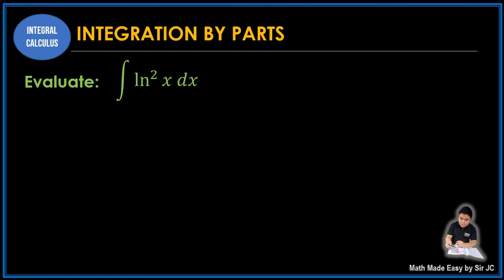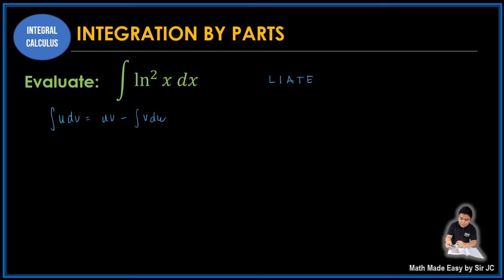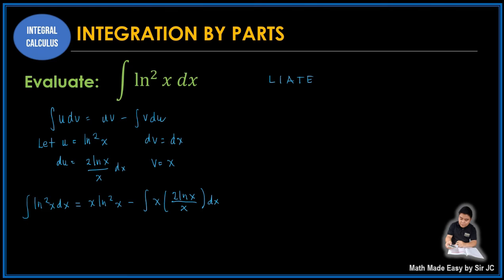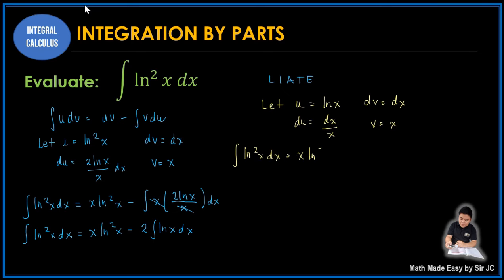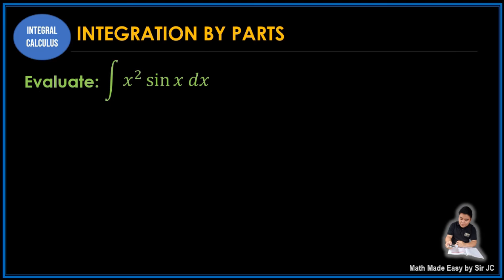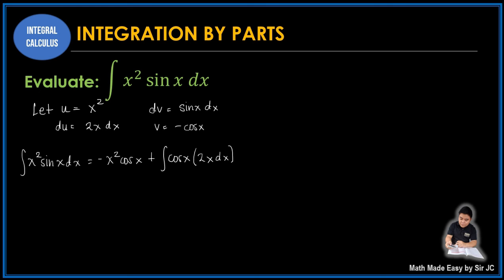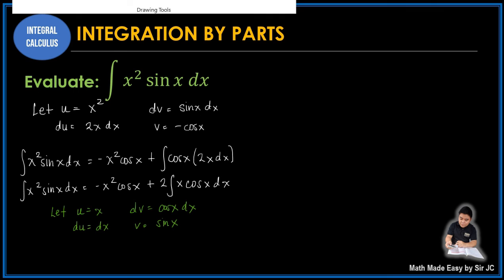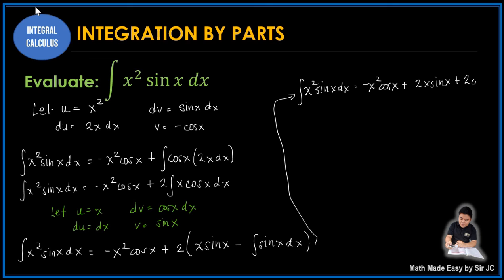[CALCULUS] INTEGRATION BY PARTS (2)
This video contains solution of problems involving integration by parts.